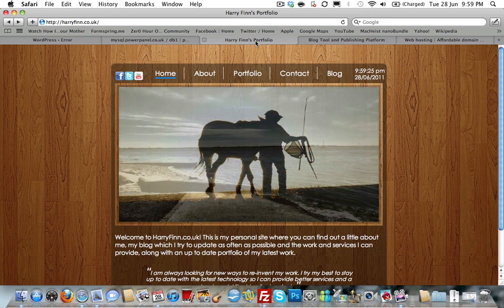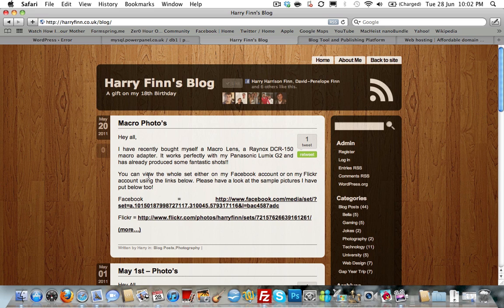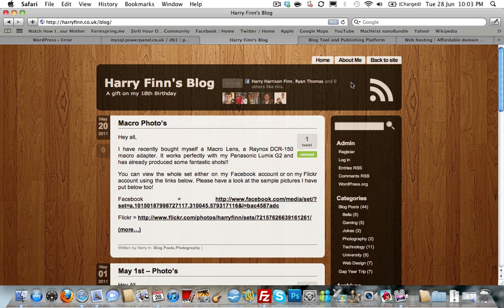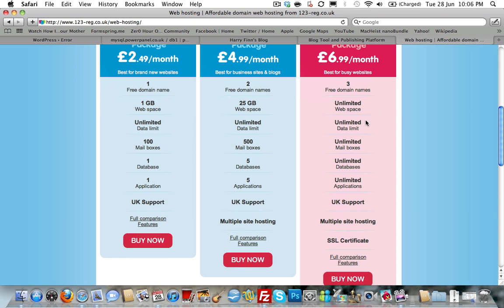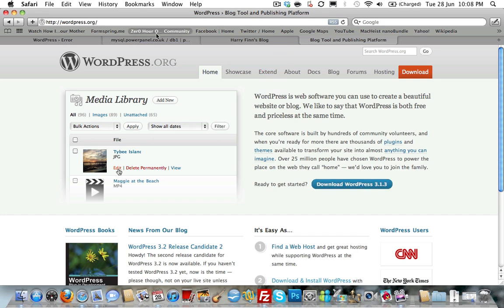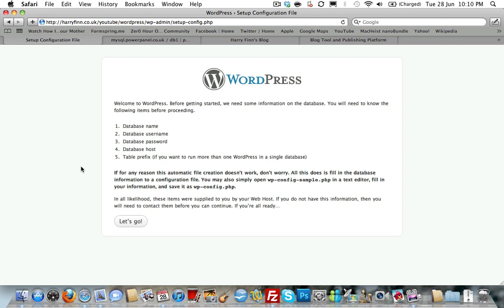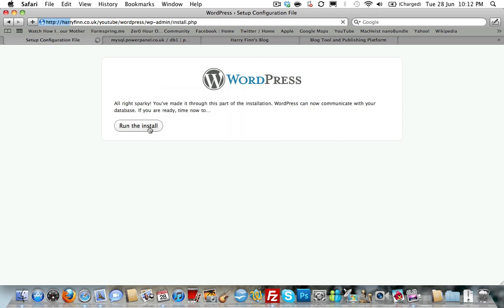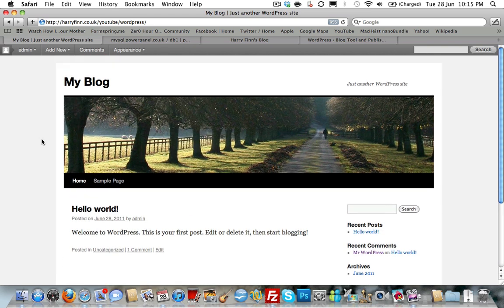Wordpress Tutorial #1 - Setting up your first Wordpress install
This tutorial aims to show you what you will need in order to setup a Wordpress install on your own web hosting using HTML, CSS, PHP and MySQL